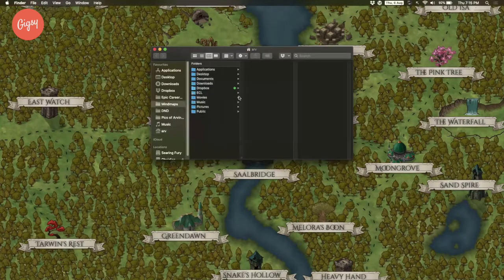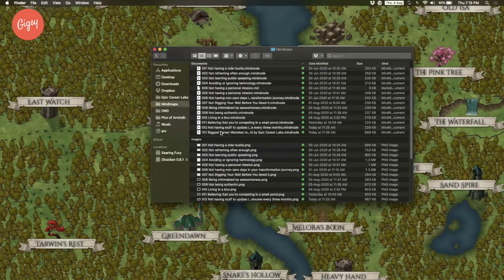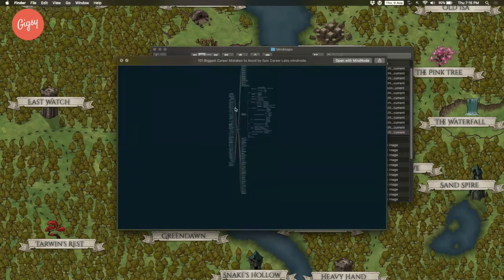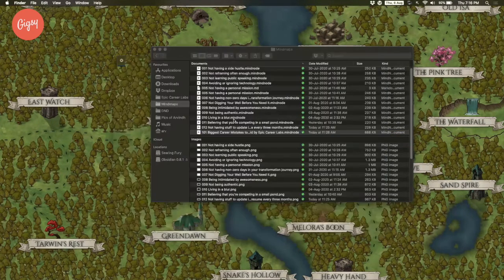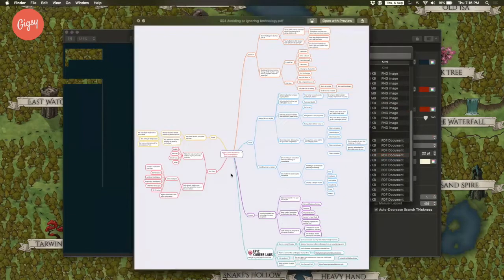Gigsy Creator Central Episode 15 - The Product Ladder: A Way To Increase Revenue